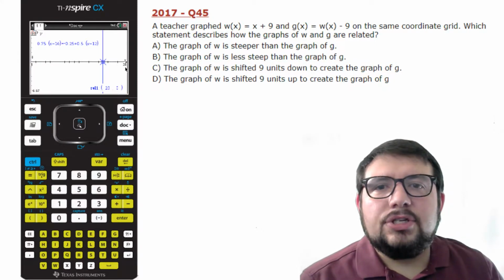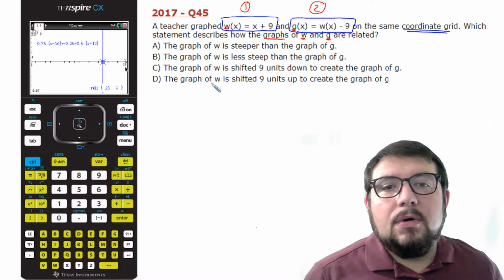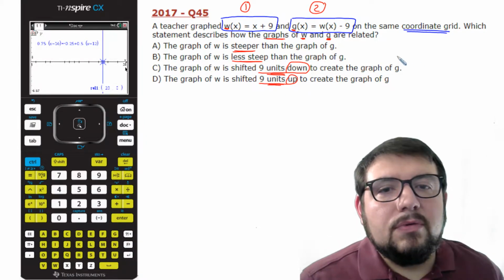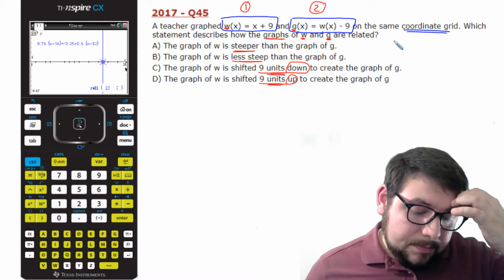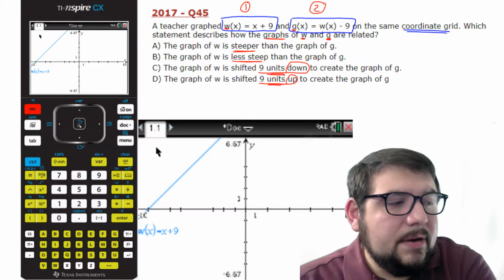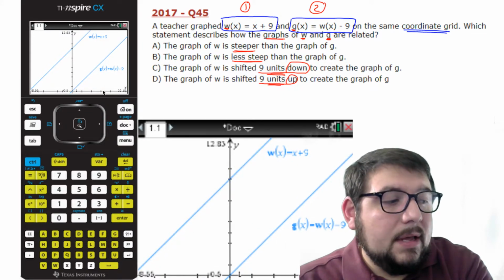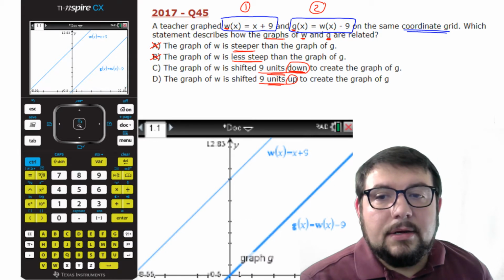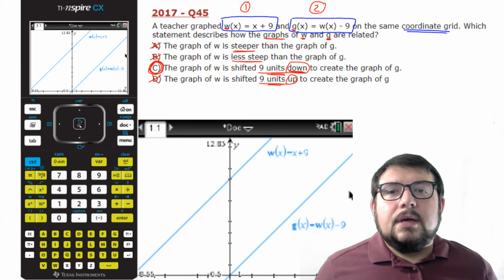Algebra 1 STAAR: Grossi Solves Question 45 from 2017 using the TI-Nspire